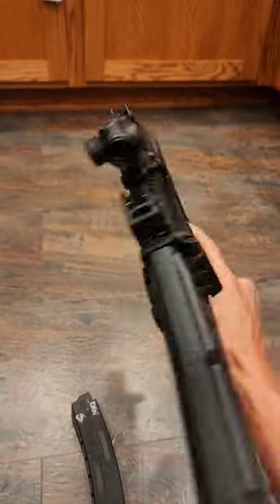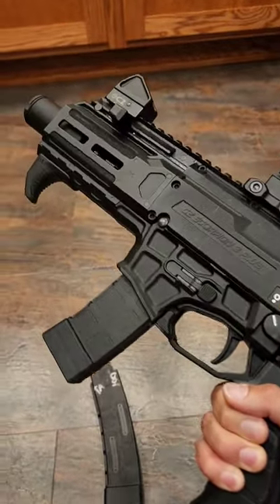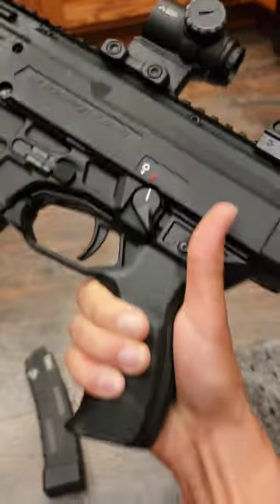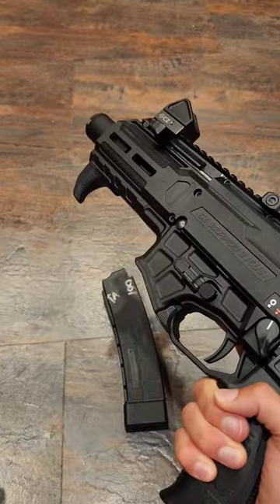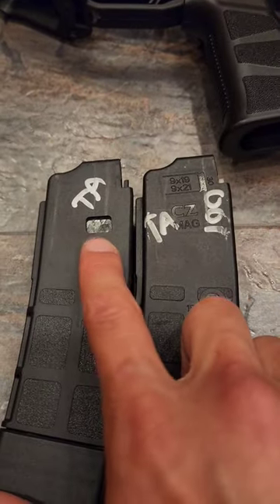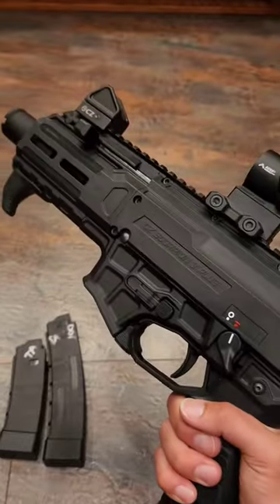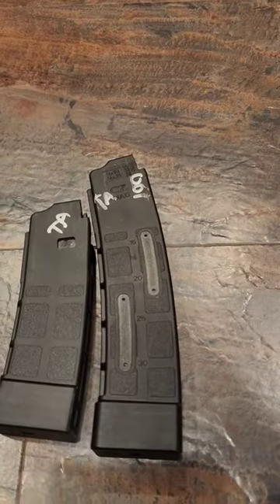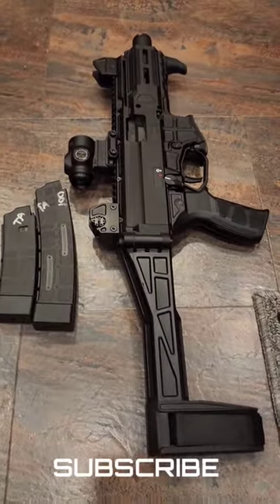CZ Scorpion 3+ Short Review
My short review of the CZ Scorpion 3+. You can watch the full review on my YouTube channel.